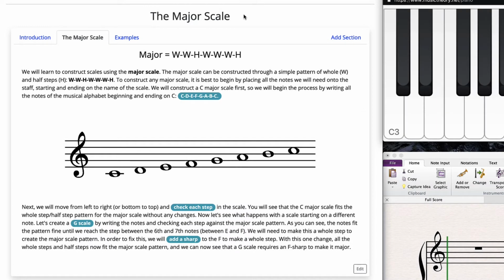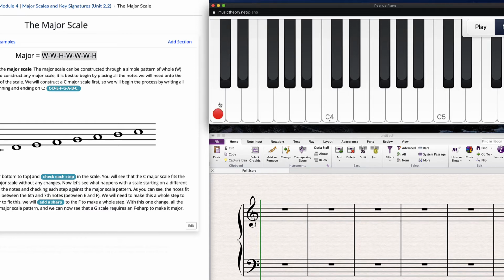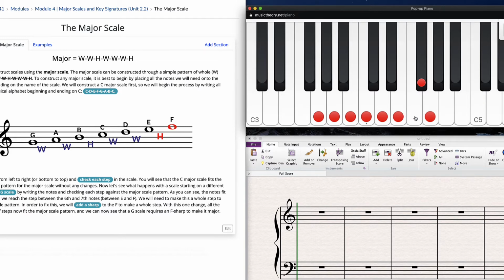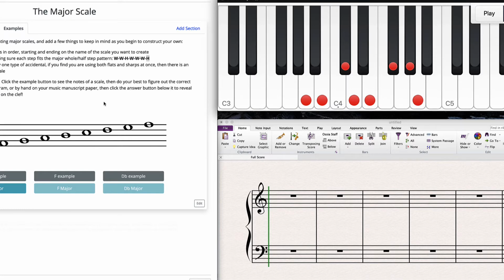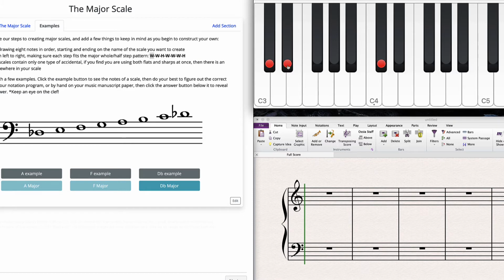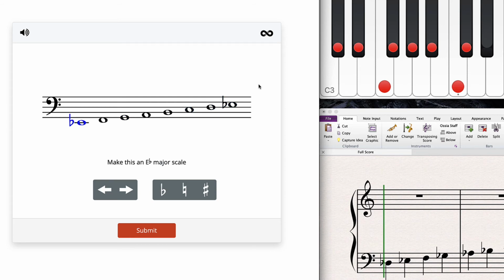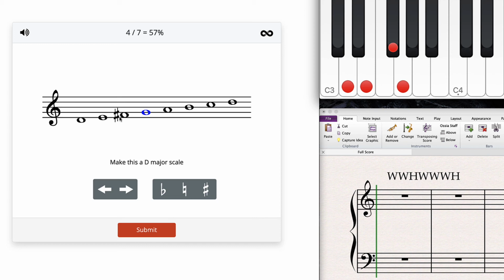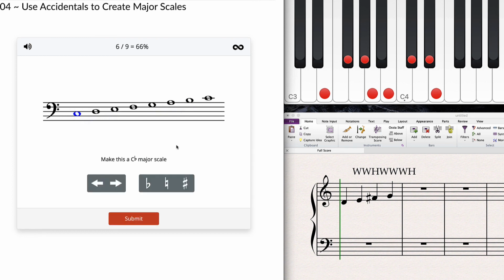Music Fundamentals: The Major Scale